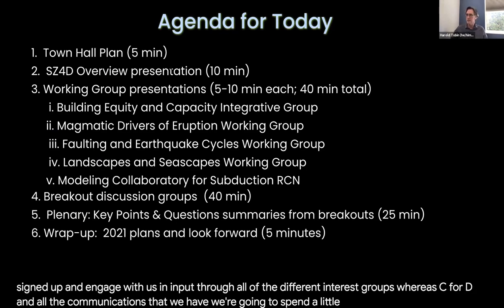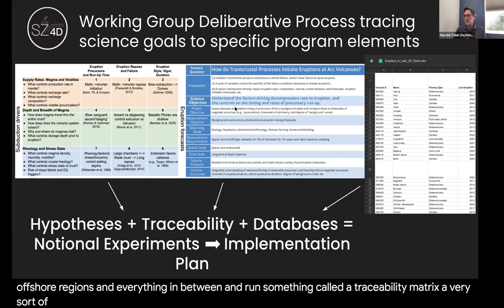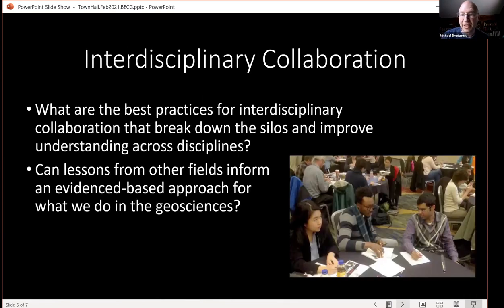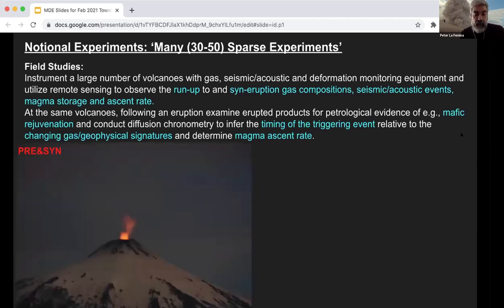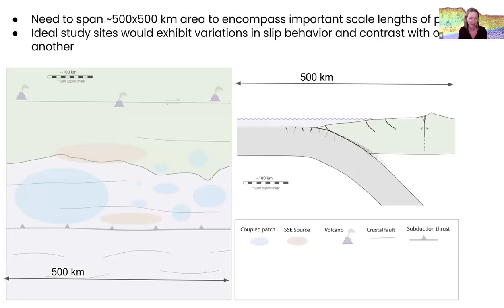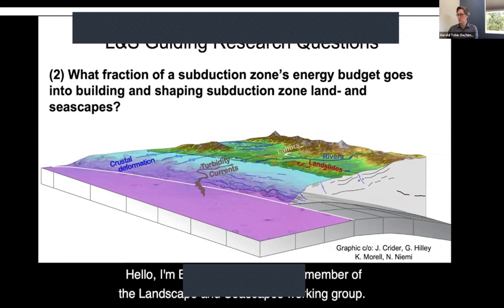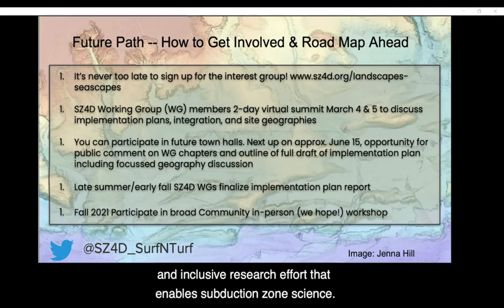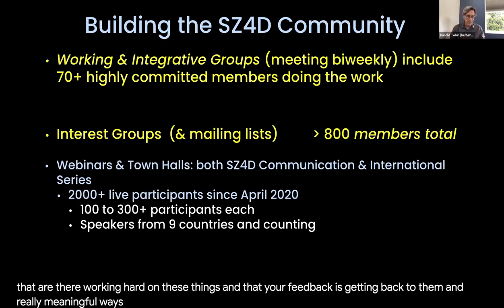SZ4D Townhall, February 26, 2021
We held a two-hour virtual Town Hall open to all interested participants. As SZ4D planning progresses rapidly, our teams have been working hard to develop specific plans for the major research initiative we envision. This Town Hall provided an update on the progress made by the Working Groups in recent months and offered an opportunity for substantive dialogue and feedback. SZ4D Working Groups serve as representatives in this process, and we valued hearing from the community.

Thank you to all who participated in the discussion. If you have additional feedback or questions, please visit the SZ4D